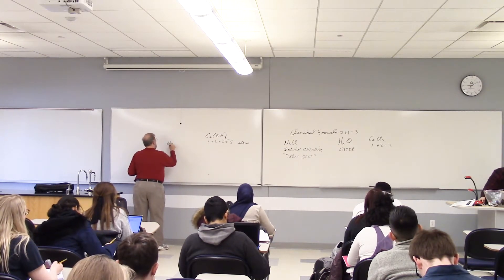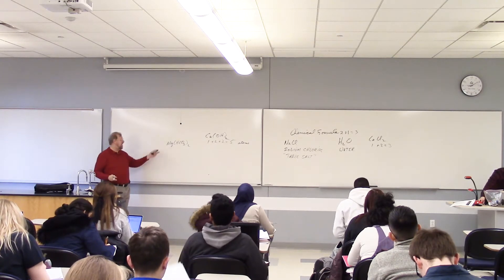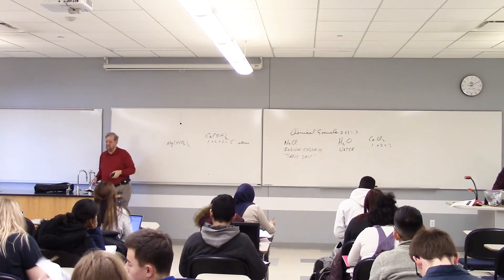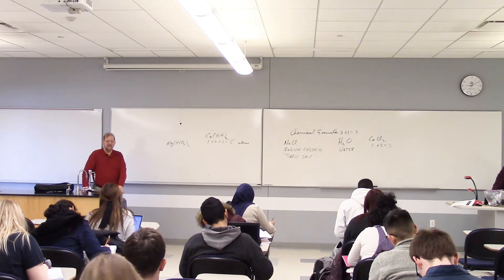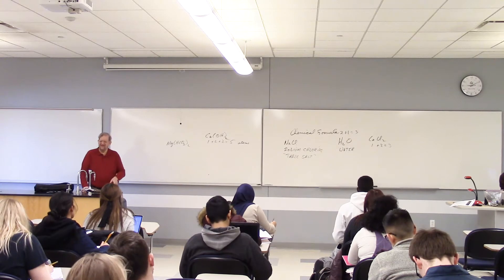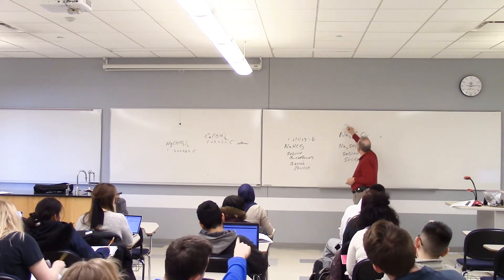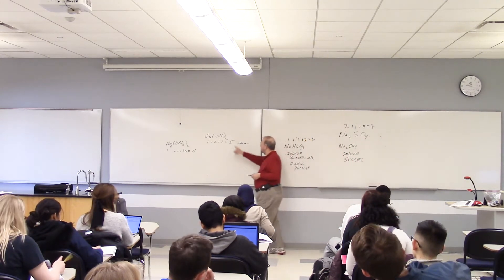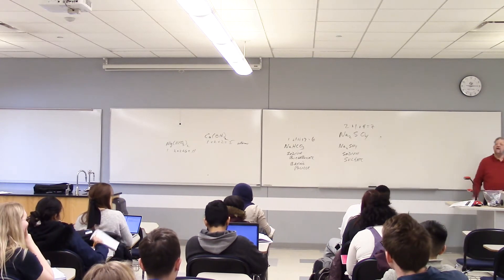20200203 CHEMI 1105 Lecture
CHEMI 1105 Lecture by Dr. Kenneth B. White
Date: 20200203
Topic: Chapter 2 and Chapter 3 including periodic table and the atom